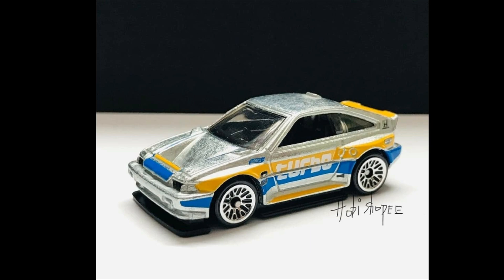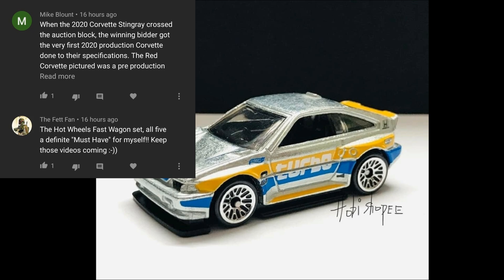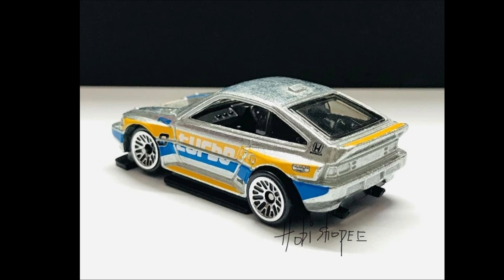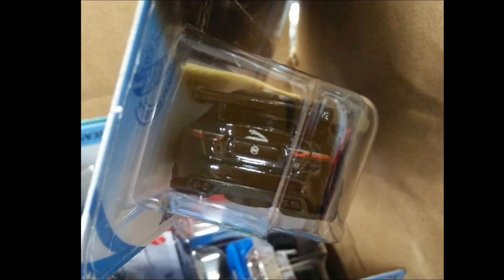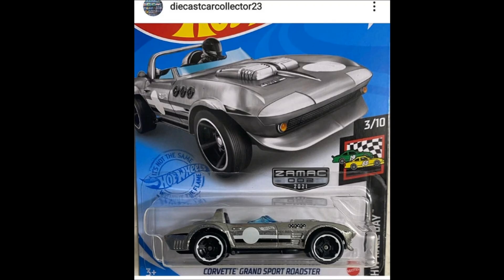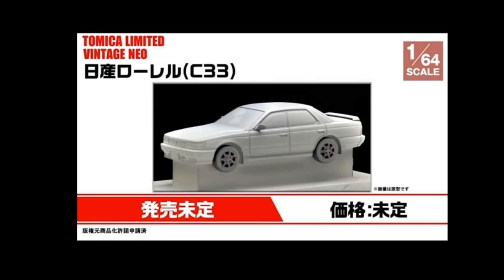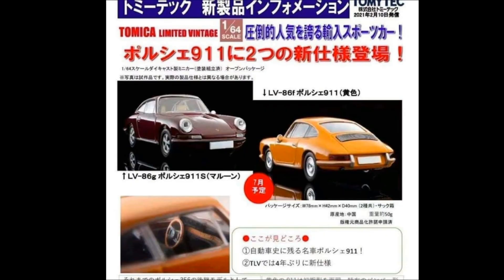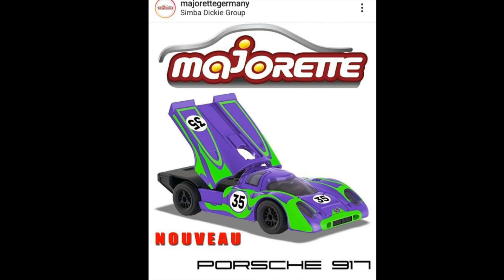Best Hot Wheels 9 Packs for 2021 so Far, Hot Wheels Zamac Corvette and CRX, Majorette Toyota 2000 GT